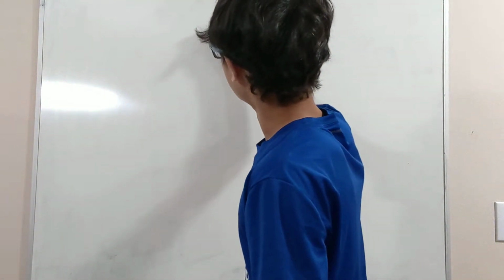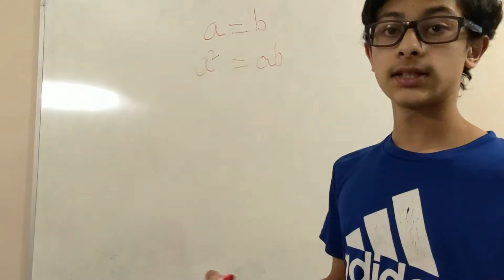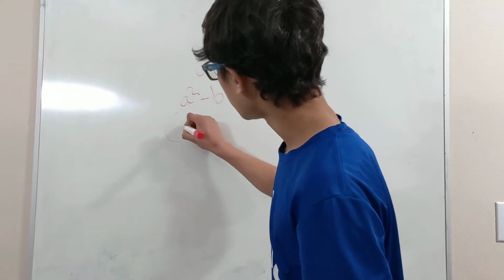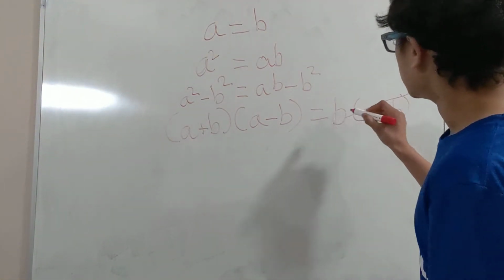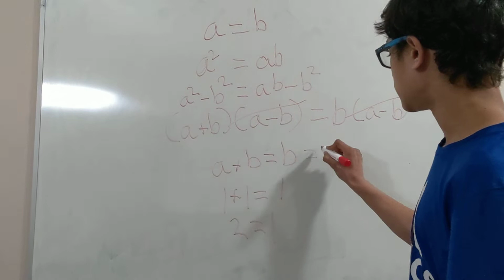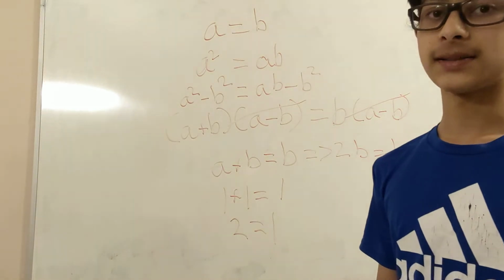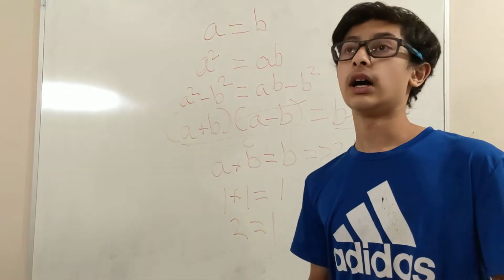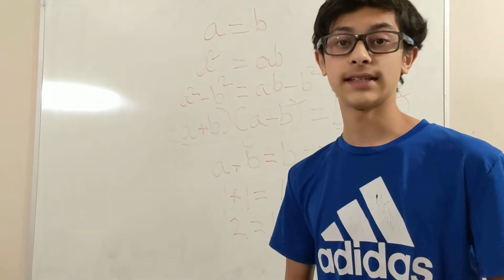Math Concepts - 1 = 2?! || Mathematical Fallacies